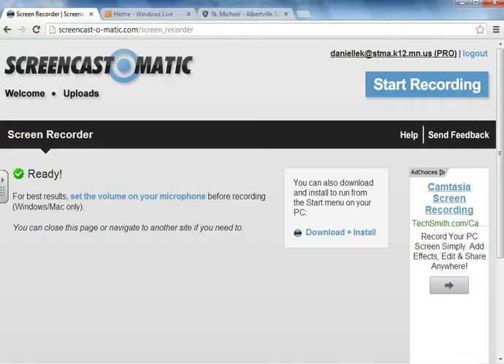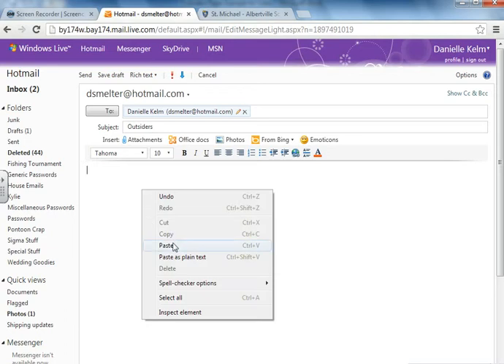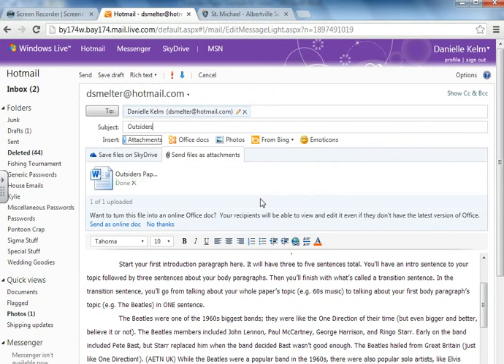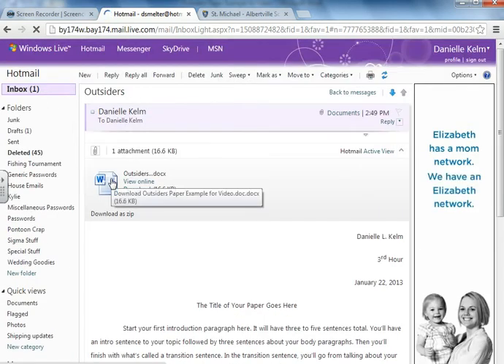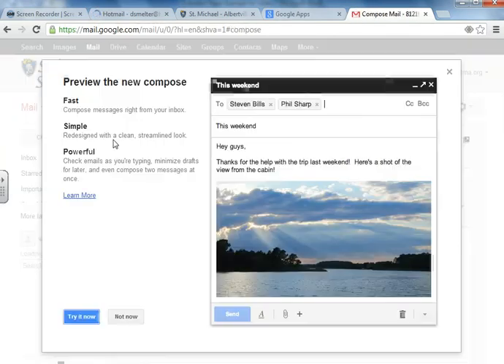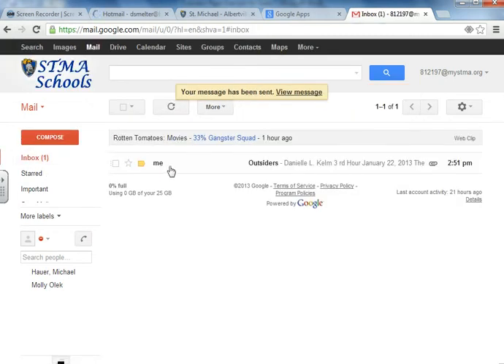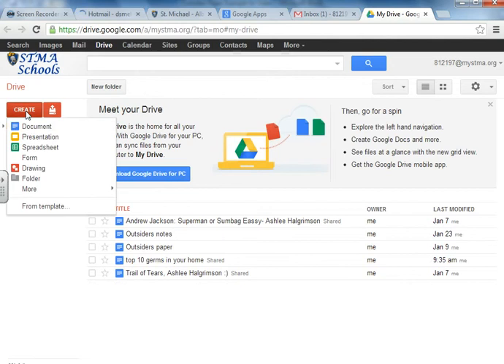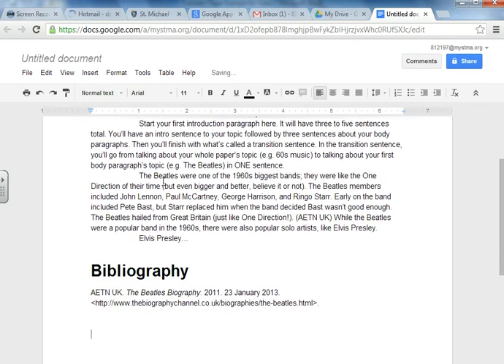Saving and Sending Your Paper Home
This video will show students how to save their paper and send it home using the following options:
1. Flash drive
2. Home email account (copying/pasting and attachments)
3. School Gmail account (copying/pasting and attachments)
4. School Google Doc